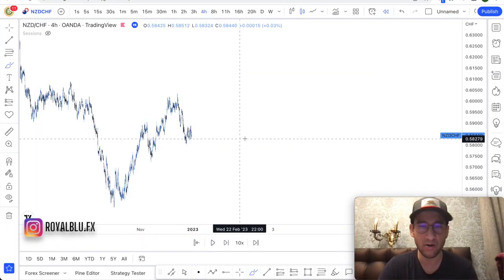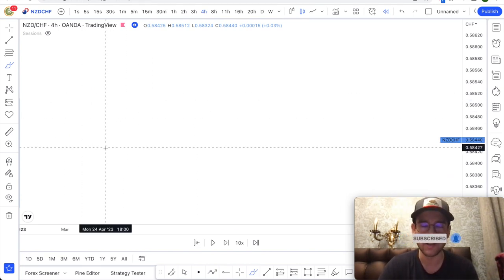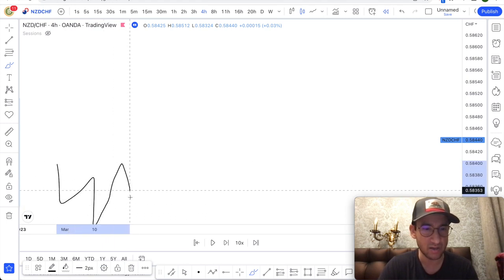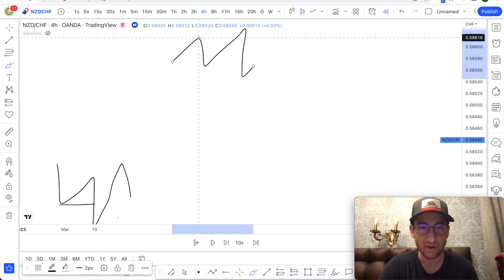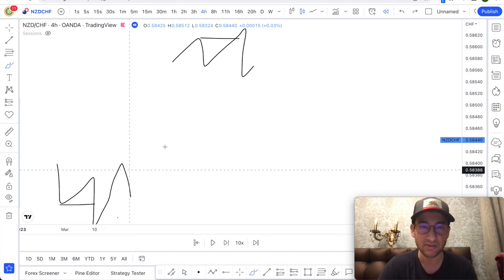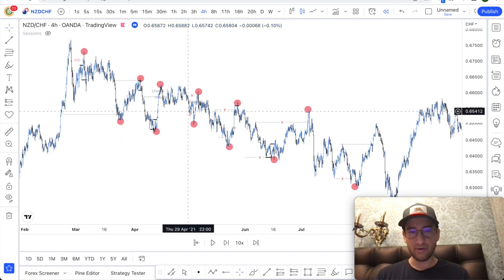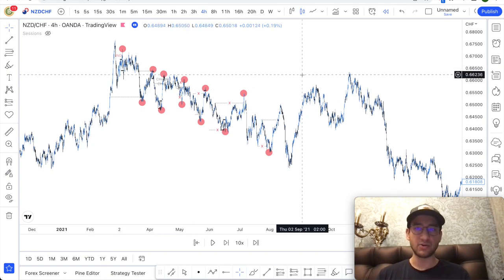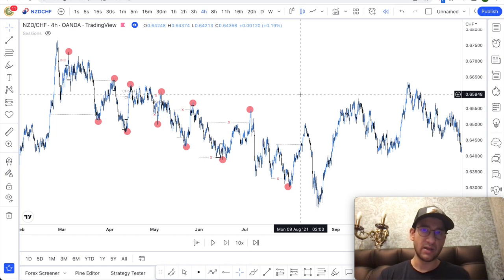How to identify Swing High and Swing Low Structure | ALL HERE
⬇️Structure is sometimes hard to identify and it can be very misleading for some and most of you out there. In this video we break down how to identify your swing highs and swing lows in structure. This will help you find your range when you're trading. You won't be mislead when you find your swing highs and swing lows and you'll be able to trade better. ⬇️

⬇️In this video we break down how to see the market structure and how to identify it simply. ⬇️

✅BEST BOOKS THAT HELPED US TRADE BETTER:
• Naked Forex
• The Forex Mindset
• Trading Bible
• The Art of Currency Trading
• How to Make a Living Trading Foreign Exchange
• Risk and Money Management For Day and Swing Traders

✅BEST DEBIT CARD THAT ACTS LIKE CREDIT CARD THAT WE USE:
(Point card is a debit card that has all the perks that a credit card has, like saving on purchases, racking up points, cashback and more, minus the late fees, credit reporting, apr. and more.)

Nothing on this website should be interpreted as “advice”. We make no representations as to the accuracy, completeness, suitability or validity of any information on this site and will not be liable for any errors or omissions or any damages arising from its display or use.

Royal Blu FX do not offer any financial advice whatsoever within any information supplied. Any person undertaking either does so with the understanding that the information supplied is simply a guide to demonstrate Royal Blu FX traders utilize there strategies.

All information supplied is done so in a non-professional environment and is for information purposes only, and Royal Blu FX holds no responsibility for any financial winnings or losses incurred as a result of this information. Nothing should be interpreted as “advice”.

There is a risk of loss in trading financial instruments and trading these instruments may not be suitable for all investors. Please trade with capital you can afford to lose. Past performance is not indicative of future results.
Thank you for the support!  Everything in this video is based on information we learned from online resources, our own experience, and books we have read.  Please do your own research before making any important decisions.  You and only you are responsible for any and all trading decisions you make.